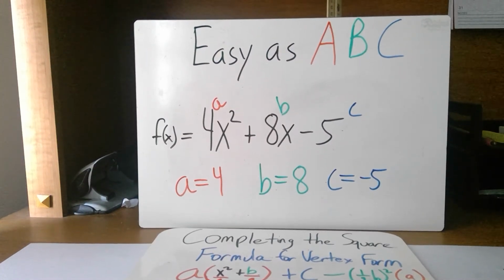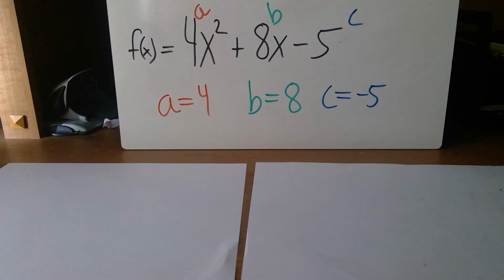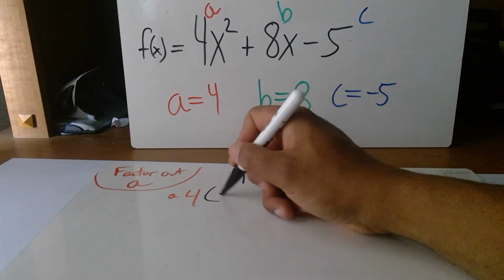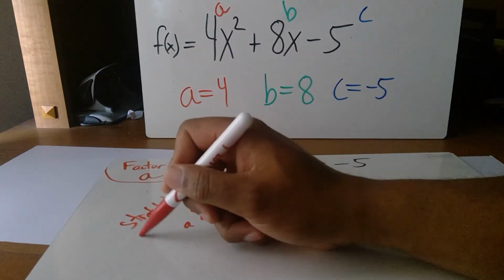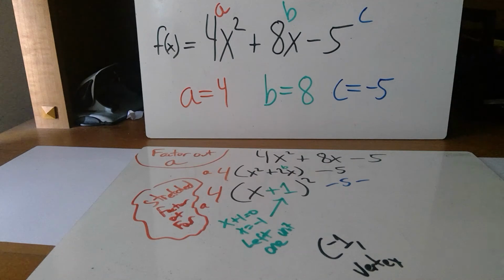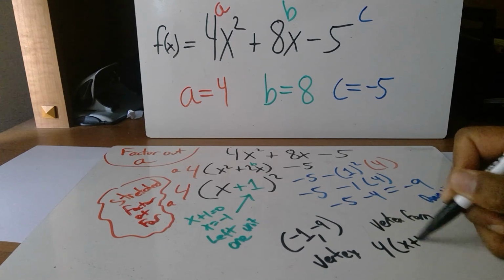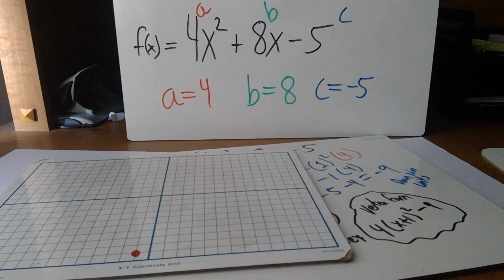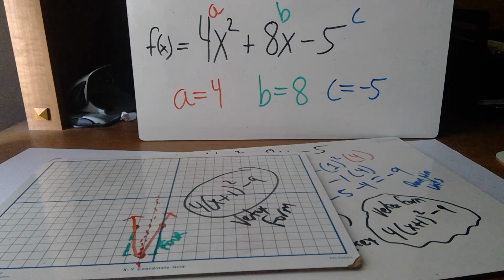Easy as ABC Change from Standard Form to Vertex Form formula when leading coefficient is not one.